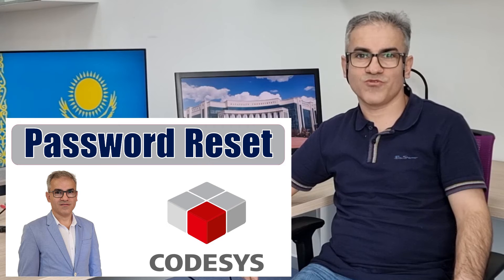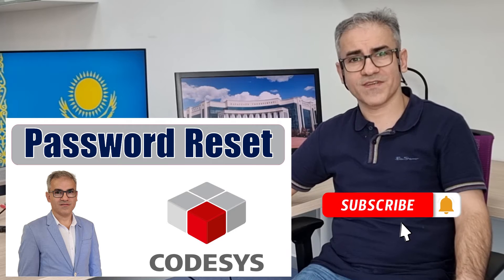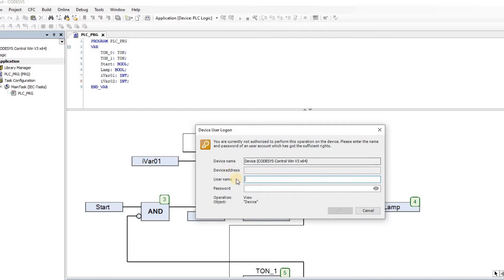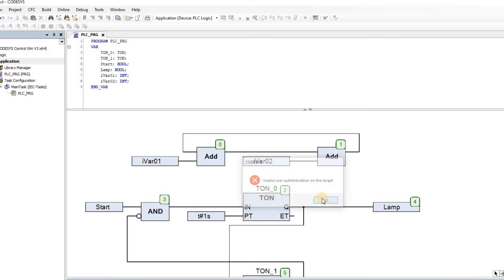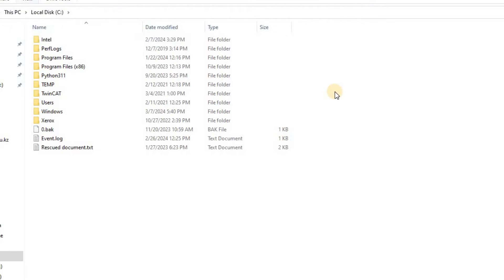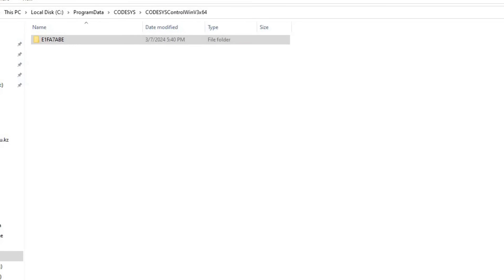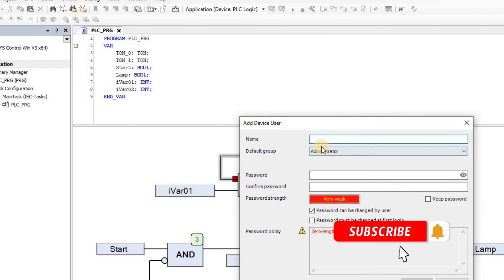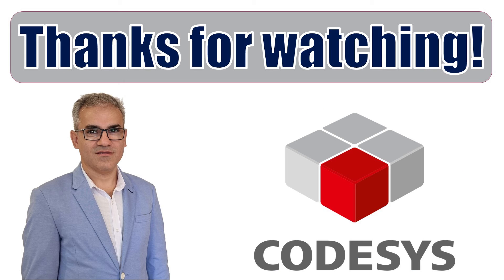CODESYS: Resetting CODESYS Control Win virtual PLC user password and credentials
In this video, I demonstrate how to reset the user credentials for the CODESYS Control Win virtual PLC running on your PC. If the user management is enabled for the virtual PLc and you have set a username and password, then you need to remember them next time that you want to log in or download a new project. If you do not remember, then you can reset them by following the procedure explained in the video tutorial.
Chapters:
0:00 Introduction and welcome
0:53 Deleting the folder containing the user credentials
1:30 Create a new username and password
1:45 Thanks for watching